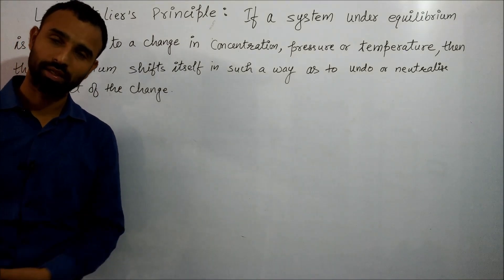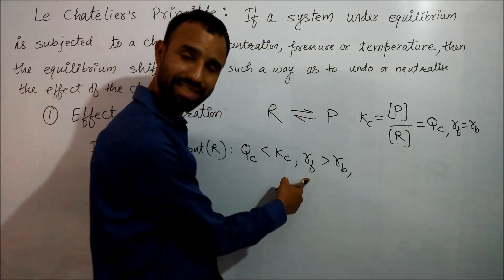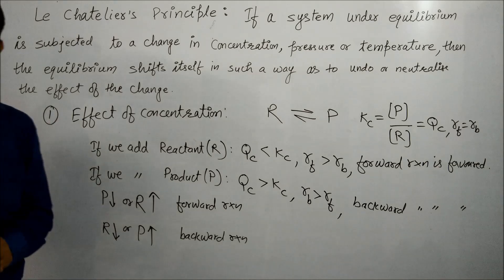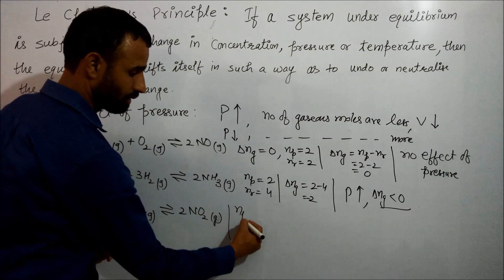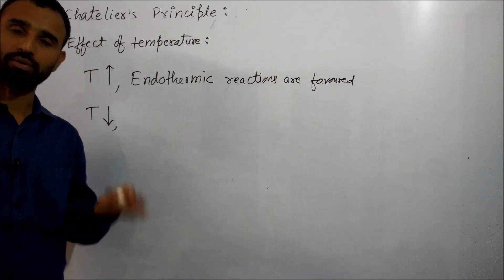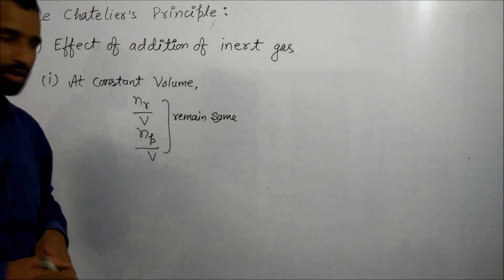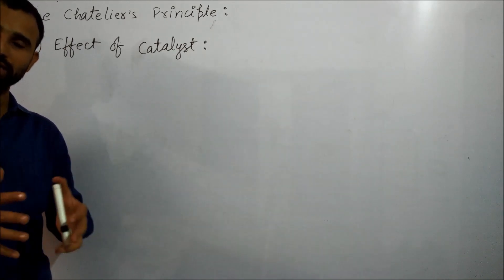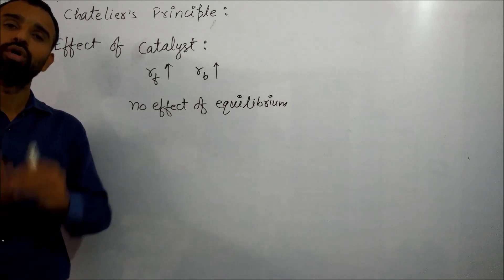lechatelier's principle / class 11/ equilibrium / effect of concentration, temperature, pressure /L7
effect of concentration on equilibrium,
effect of temperature on equilibrium,,
effect of pressure on equilibrium,,
effect of catalyst on equilibrium,,
effect of addition of inert gas at constant volume on equilibrium,
,effect of addition of inert gas at constant pressure on equilibrium,,
le chatelier's principle class 11,
le chatelier's principle class 11 chemistry,
le chatelier's principle bsc 2nd year